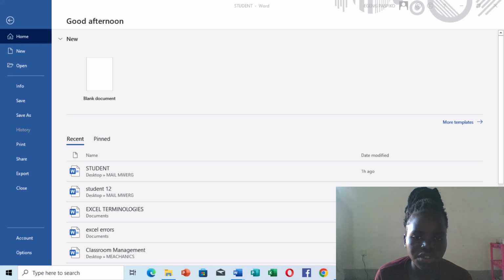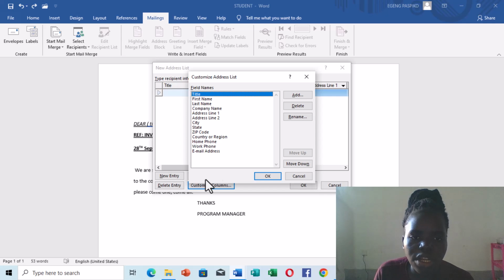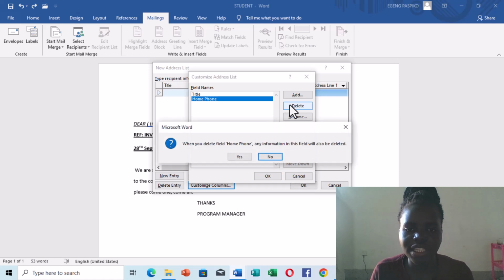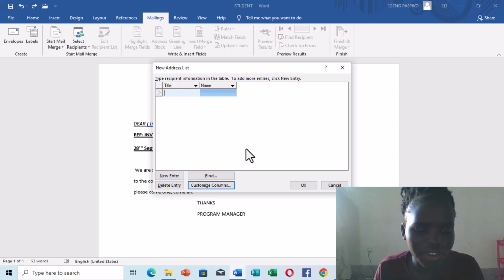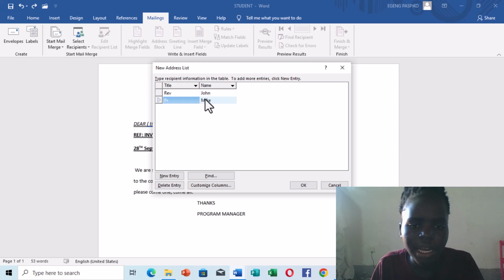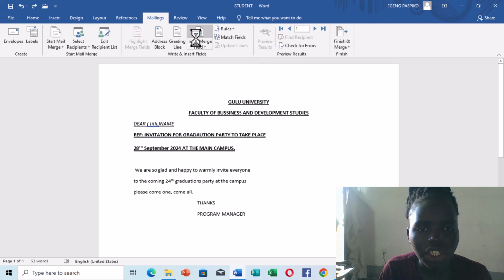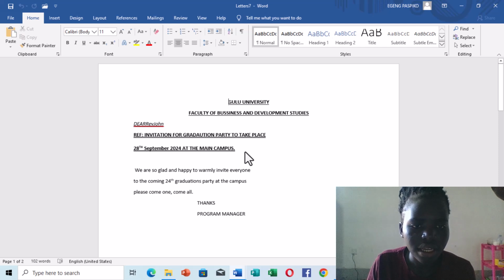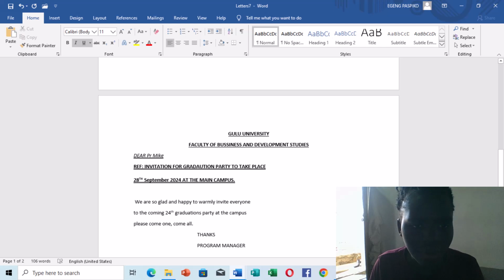How to mail merge.